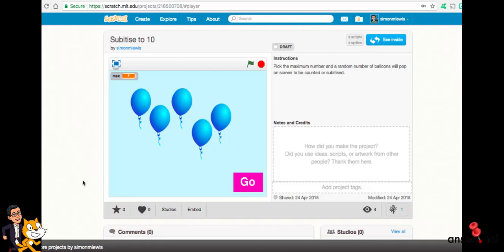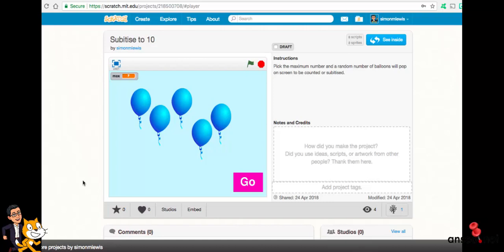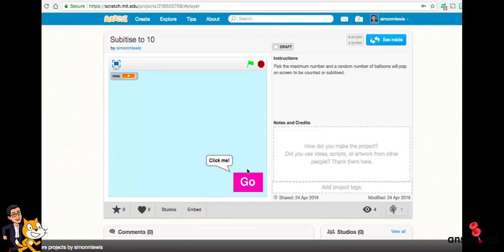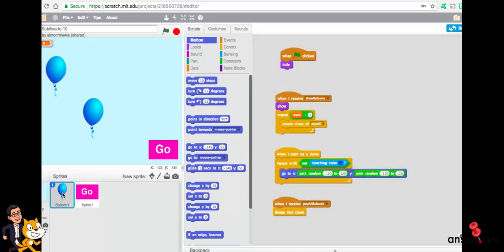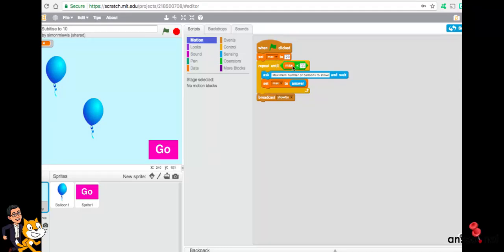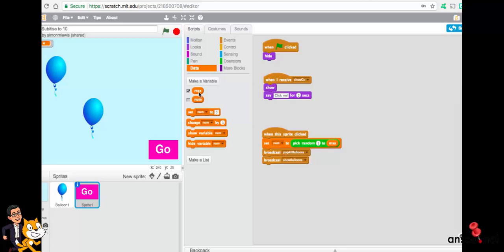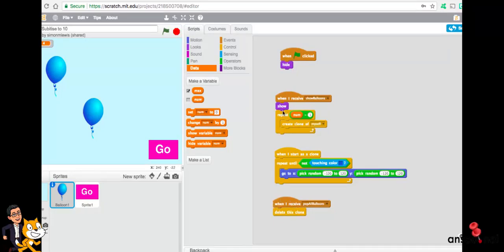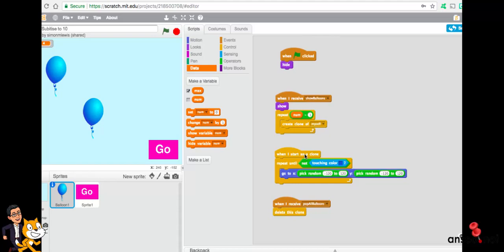Scratch Saturday: Subitising and Cloning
The art of subitisation in Scratch. A handy program for small group teaching / whole class teaching of subitisation skills in early maths. Pick your maximum number, say how many balloons you can see.